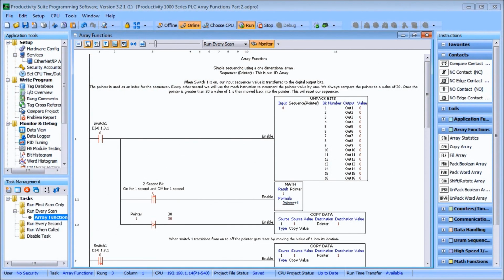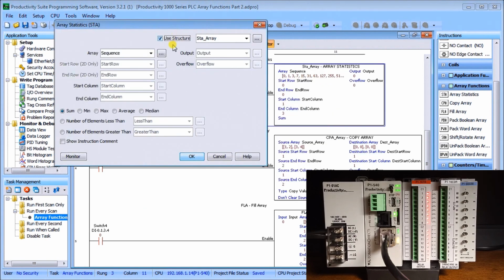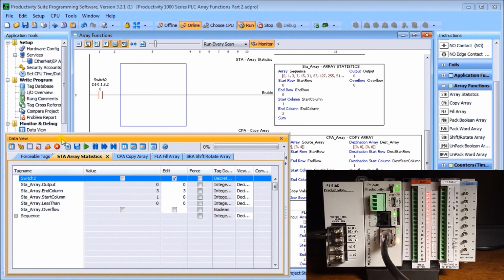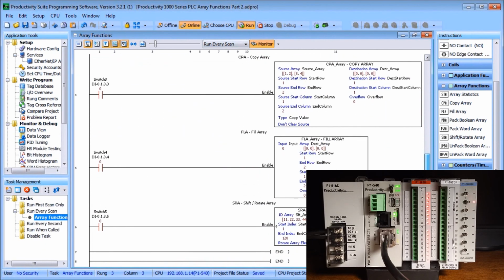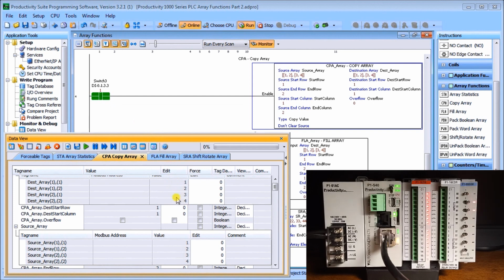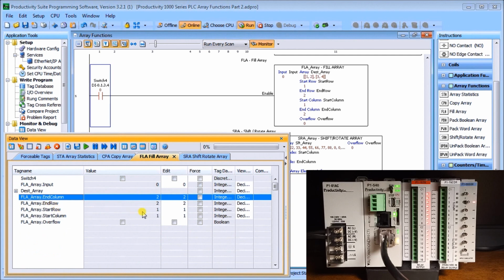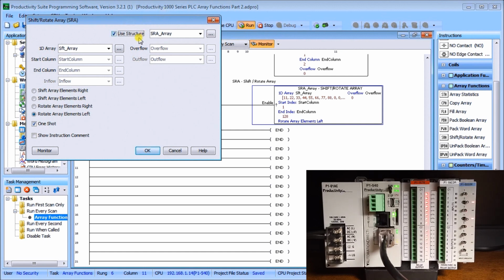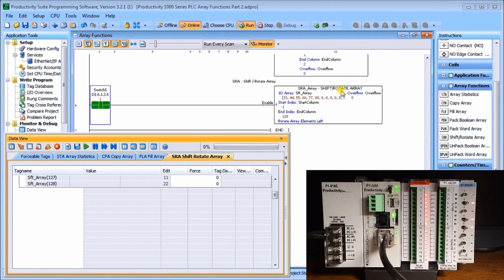Productivity 1000 Series PLC Array Functions Part 2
An array is a storage area for a group of common data type tags. They usually have some relationship with each other and need to be manipulated as a group.
Last time we defined an array and use this in an indirect addressing program. It sequenced bits in an output card indirectly.
In this second part we will be looking at the following instructions:
Array Statistics (STA) – This will perform operations such as Summing, Averaging, Minimum Value, and Median Value on an Array.
Copy Array (CPA) - Copy a block of 1 or 2-dimensional arrays into a destination array.
Fill Array (FLA) - Copy a value to a block of array elements
Shift / Rotate Array (SRA) - Concurrently Shift or Rotate values in an Array.
Let’s get started with the Productivity 1000 Series PLC arrays part 2.

Previously in this Productivity 1000 Series PLC, we looked at the following:
System Hardware

- 50MB user memory - Can handle very complex applications easily.
- 4 built-in communication ports – Easy connectivity to your network.
- Tag Names
- Limitless PID – Auto tuning – Individual or Cascade Mode - etc

This CPU (Central Processing Unit) are also known as MPU (Multi Processing Units) because of the communication capabilities.